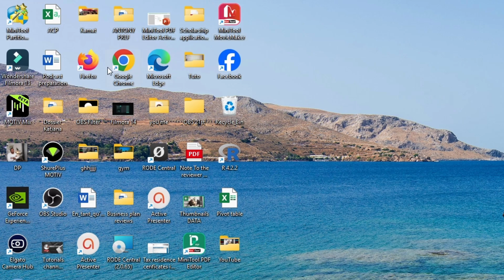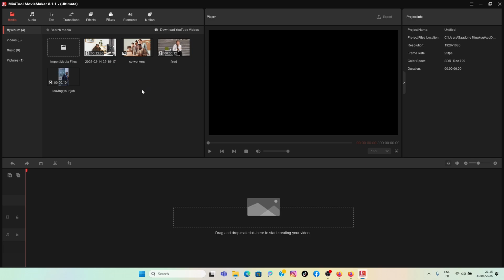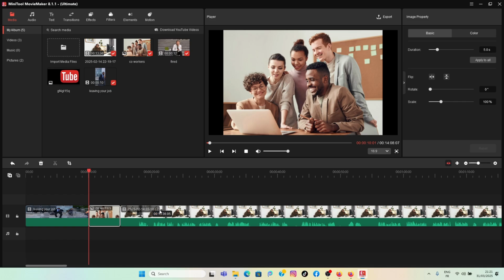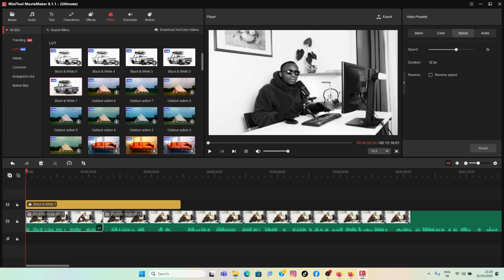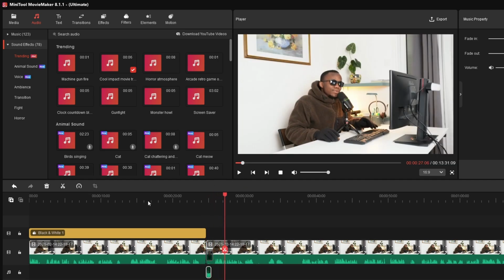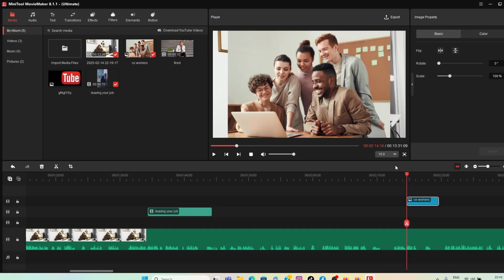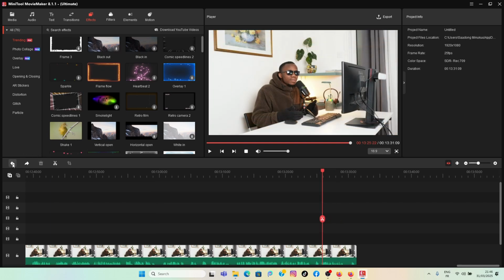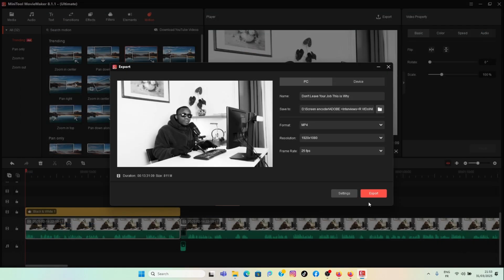Complete Beginner's Guide to Video Editing (MiniTool MovieMaker)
All the video editing skills that you will need to edit your first high quality 4K or full HD video. It is a detailed tutorial to help you unlock your full video editing potential with special emphasis on YouTube video editing.

0:00 MiniTool Movie Maker
1:00 Install MiniTool Movie Maker
2:43 The different editions of the software
5:56 Start now
6:19 The interface
6:38 Start a new project
6:45 Import media files
7:27 To add more media files
7:50 Video editing tools
9:02 Add clips to the timeline
10:08 Join video clips or pictures
13:11 Undo and redo video editing
13:56 Cut or split a video
14:32 Trim a video or delete portions of a video
17:10 Add filters to a video
20:19 Increase video speed or slow video
22:35 Add transitions to a video
24:44 Add sound effects or music to a video
27:42 Put elements like subscribe button, like, share, emojis on a video
30:15 Put 2 videos side by side or overlay videos
30:52 Crop a video or increase the size of a video to fit screen
32:33 Overlay pictures
32:50 Crop a picture or increase the size of a picture to fit screen
33:50 Add zoom in or zoom out effects to a video or other motions
36:16 Add effects to a video
36:18 Add an end screen to a video
38:29 Add like, subscribe, and share buttons to a video
39:16 Add text to a video
41:15 Edit text in a video
43:57 How to export 4K video after editing
46:23 Locate your video in Movie Maker
46:37 High quality 4K video edited by MiniTool Movie Maker

Unlock your full video editing potential by installing the best video editing software for beginners